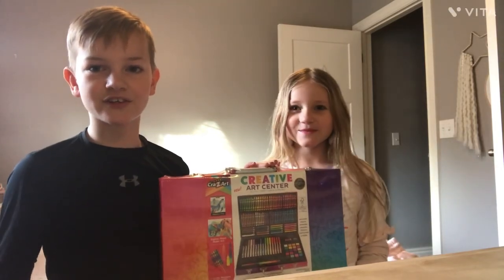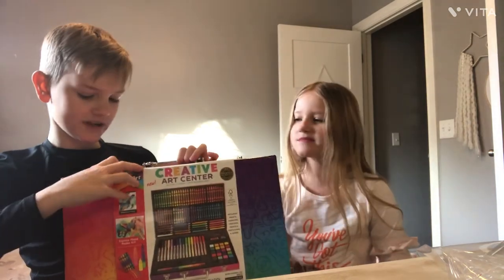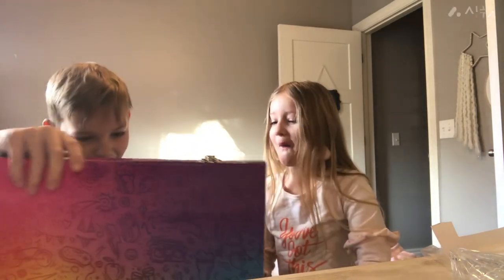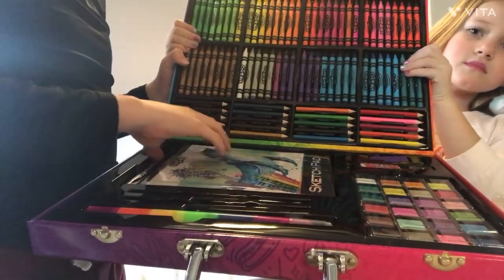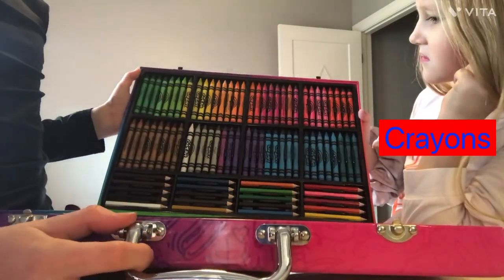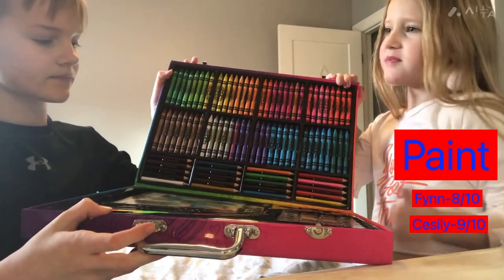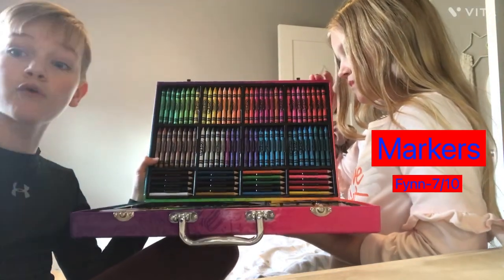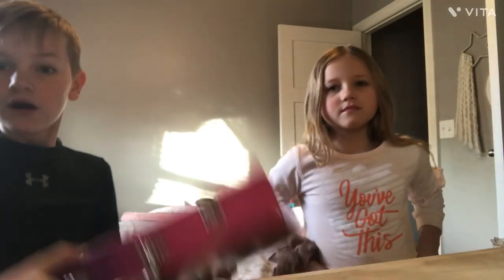Cra-z-art Art Center Review